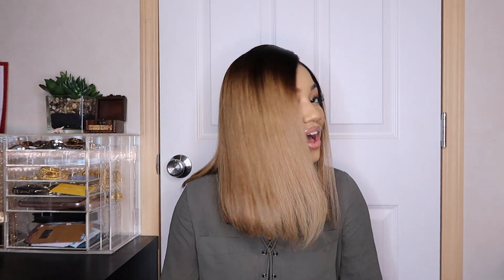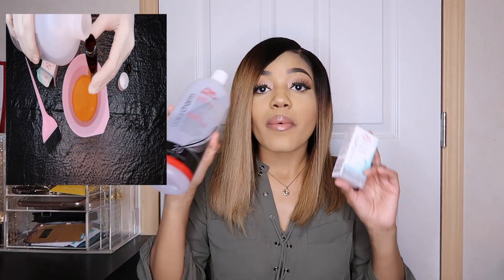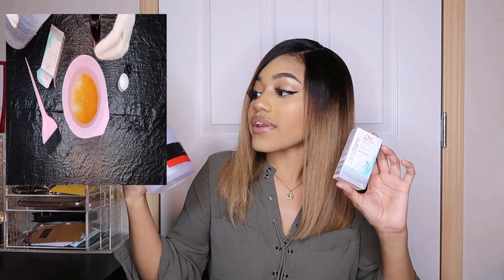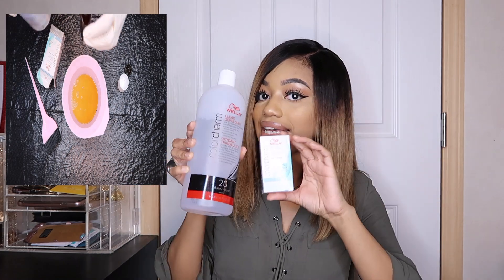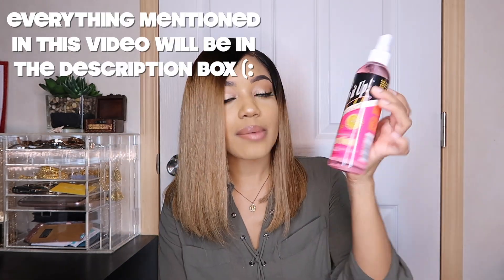Toning This Bob Wig ASH BLONDE | LWigs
Hey Y'all! This is probably going to be my new favorite wig for a while. Now I want to try even more ash blonde colors with different lengths... maybe even go ashier than this lol. This is definitely one of my favorite colors I've tried thus far!!

Hair Color: 1B/30 (Toned Blonde With Wella T18 Linked Below)
Hair Length: 14 inches
Cap Construction: lace front wig
Wig Density: 180%
Hairline: Pre plucked hairline

Products Used In This Video:
2 Wella Toners With 20 VOL Developer: